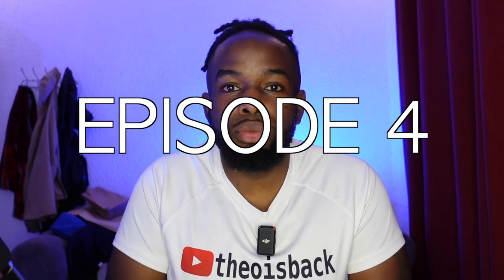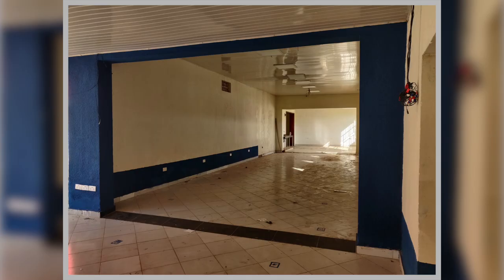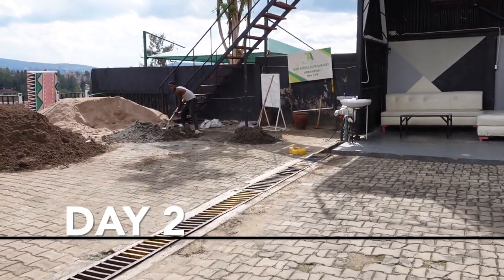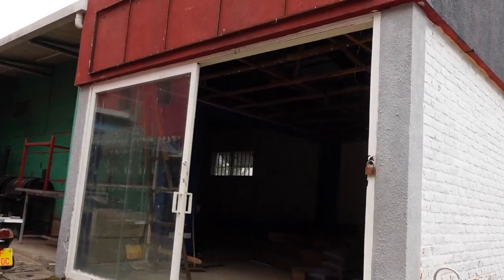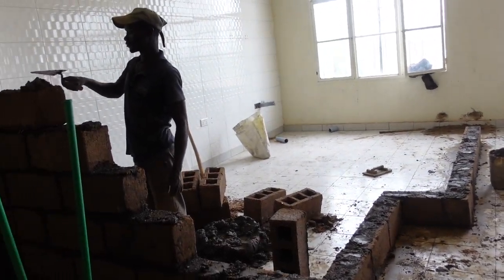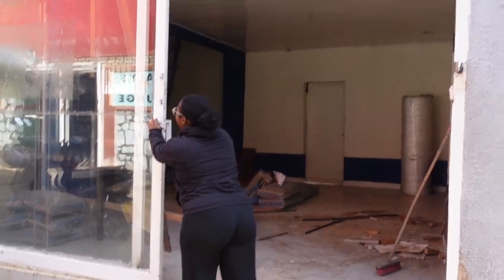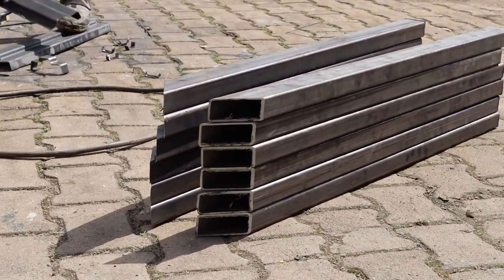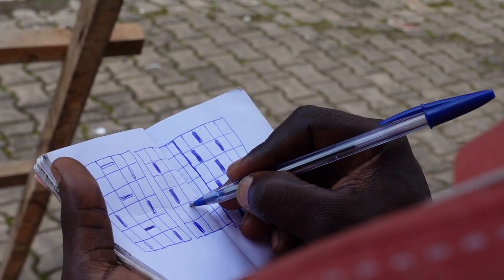Let The Insane Renovations Begin! | OPENING MY FIRST GYM LOCATION! Ep#4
Join us as we turn our new warehouse space into a fully-fledged CrossFit gym! There is a lot of sweat, dedication, and hard work that goes into creating this ultimate fitness destination.

About me:
Hi, my name is Theo Mutesa. I was born in Rwanda, but like many Rwandans, my family fled the country in 1994 and we eventually ended up in the Netherlands. That is where I grew up and lived for the past 20 years until 2019. That’s when I moved back to my motherland to follow my dream of opening my own gym and help contribute to the development of Rwanda.
If you would like to support me and/or my business here in Kigali, please donate to my crowdfunding campaign.
Your help is much appreciated.

Thank you if you have already donated.